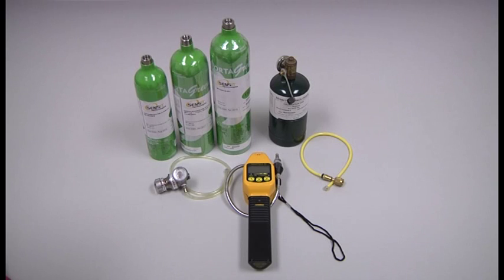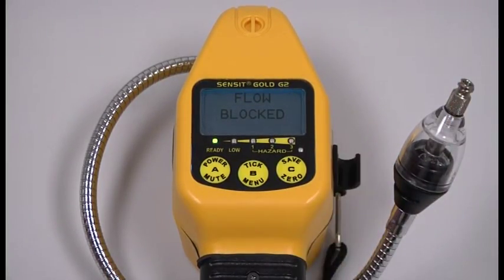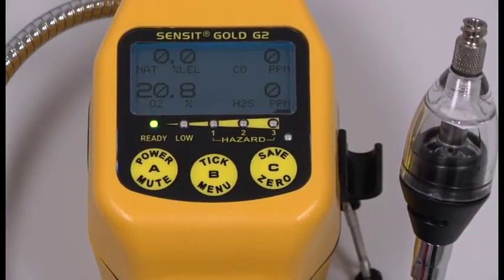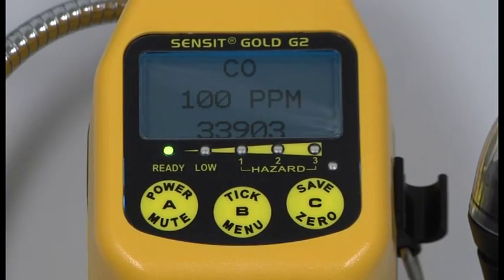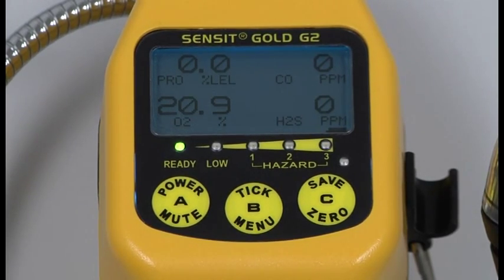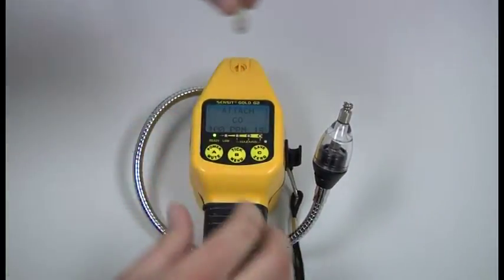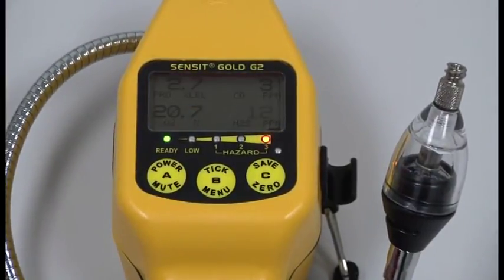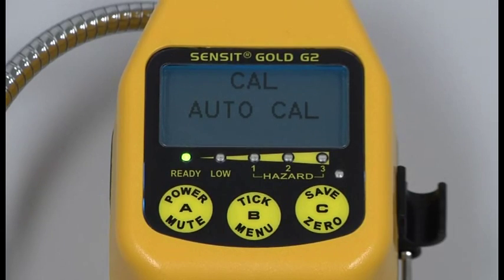SENSIT GOLD G2 Calibration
How to calibrate the SENSIT GOLD G2 Multi-Gas Detector

SENSIT® GOLD G2 is a combustible gas indicator (CGI) used for gas leak surveys and investigations, gas leak pinpointing, gas pipeline purging and confined space applications.

SENSIT® GOLD G2 Displays Up To 4 Gases
• LEL (%Volume and PPM Optional)
• Oxygen
• Carbon Monoxide
• Hydrogen Sulfide
• Hydrogen Cyanide (Optional)

Selectable Gas Type
• Methane (Natural Gas)
• Propane

SENSIT® GOLD G2 is the most versatile and user-friendly gas leak detector available today!

Audible tick rate helps find gas leaks fast!